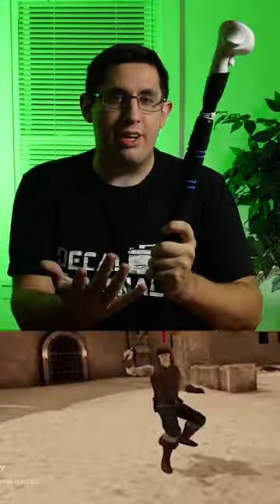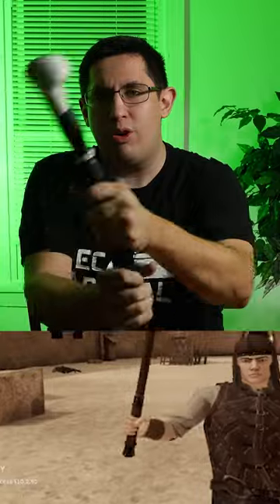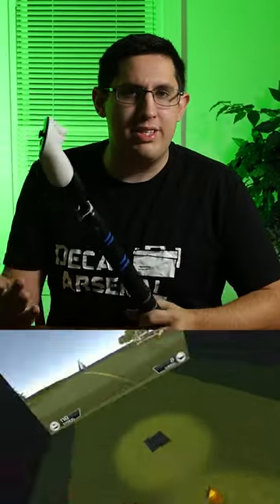Quest 3 extension grips?!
Quest 3 extension grips why do people want them?
These Handles are explicitly designed for Gorilla Tag, Beat Saber, Blade & Sorcery, and so on to either make it easier to swing like a sword or extend your arms like in Gorilla Tag to climb even faster!